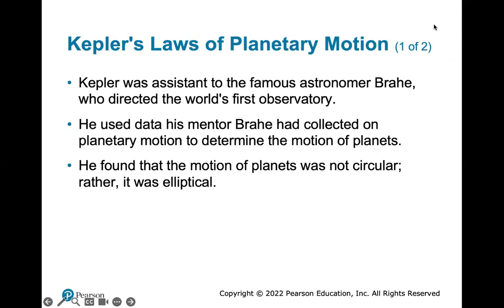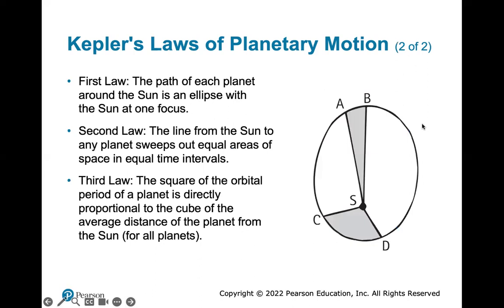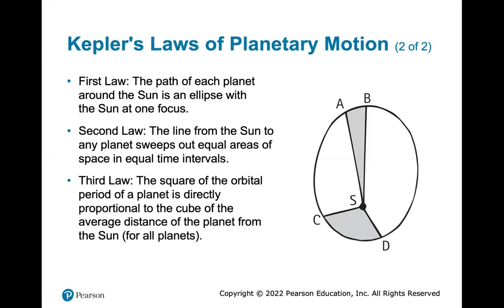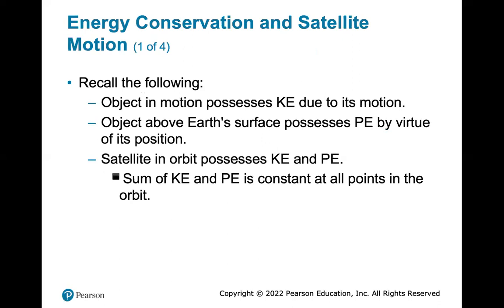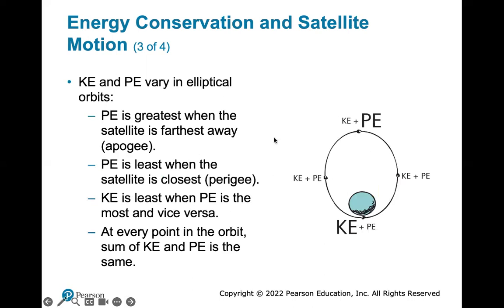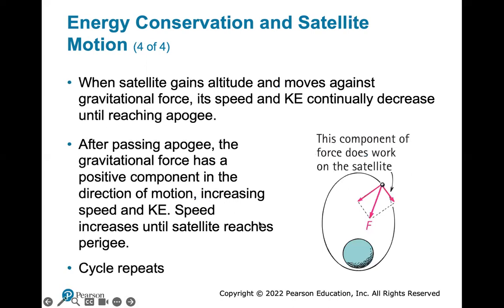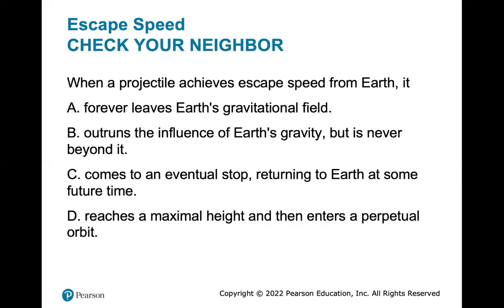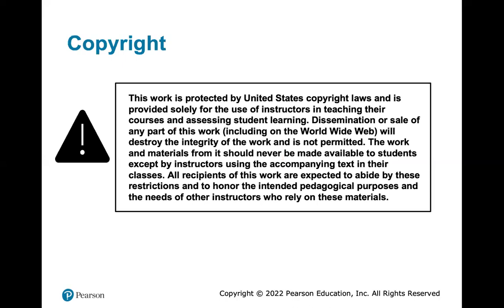Conceptual Physics Lectures, Chapter 10, Kepler's Laws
Conceptual Physics, Hewitt, 13th Edition, Chapter 10, Kepler's Laws.